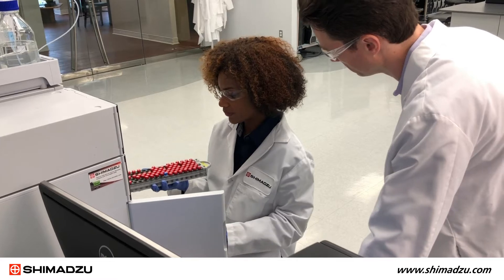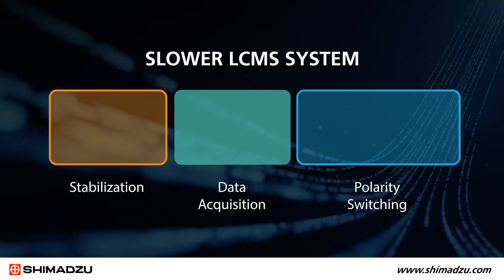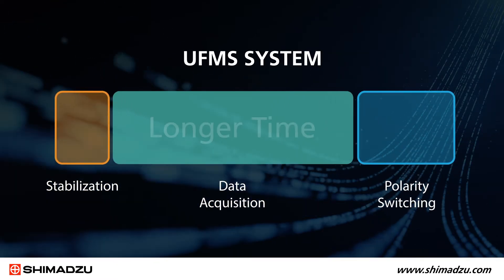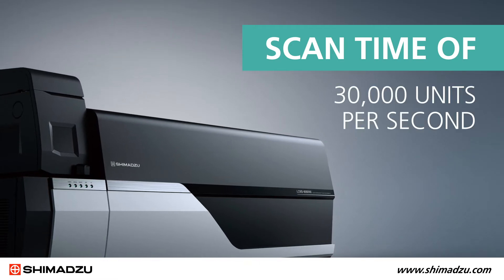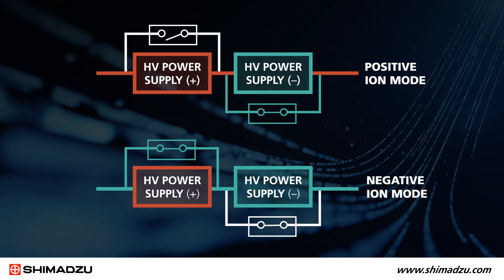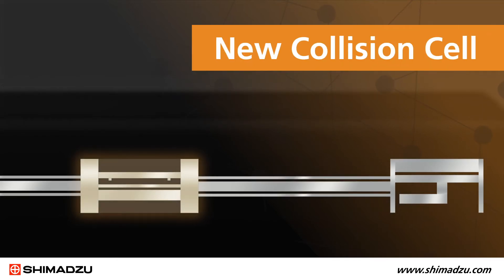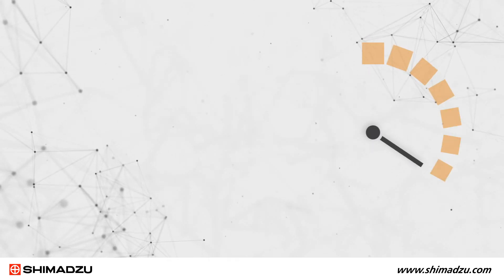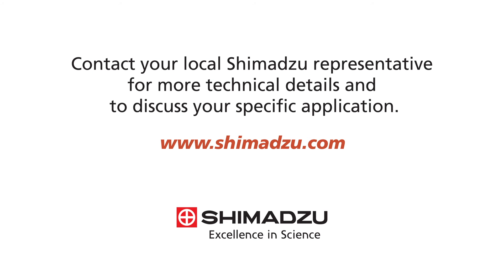Process More Samples Faster to Meet Deadlines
All triple quad mass spectrometers go through repeated cycles of stabilization, data acquisition and polarity switching to measure multiple target compounds. But during each cycle, the time spent for stabilization and polarity switching is not contributing to getting the data you need.

That’s why Shimadzu developed our Ultra Fast Mass Spectrometry (UFMS) technology. It minimizes the time for stabilization and polarity switching and focuses more time on data acquisition.

Third party trademarks and trade names may be used in this publication to refer to either the entities or their products/services, whether or not they are used with trademark symbol “TM” or “®”.